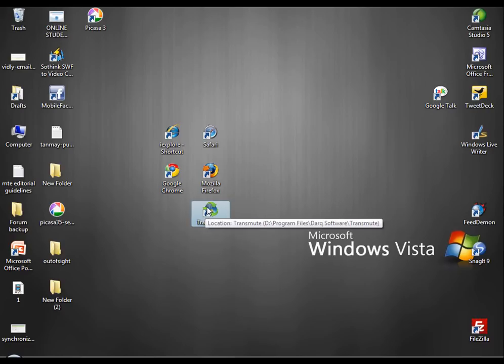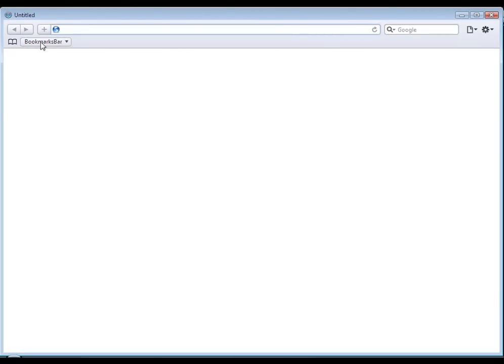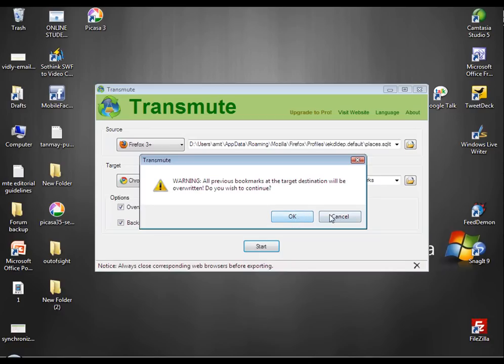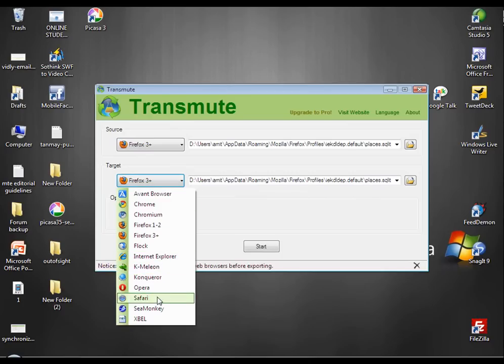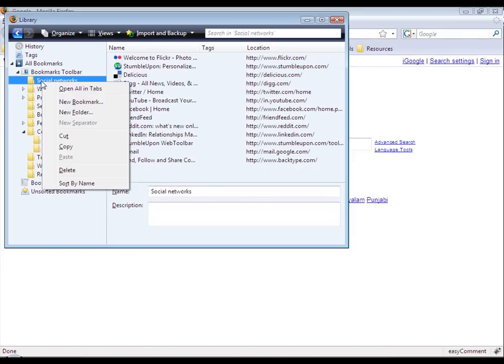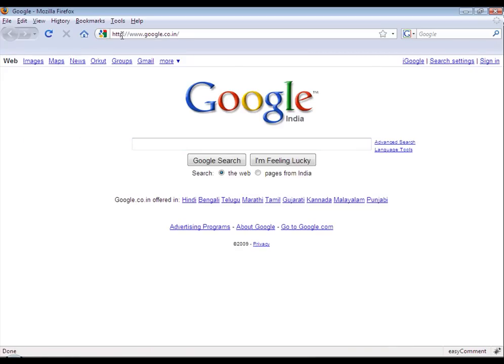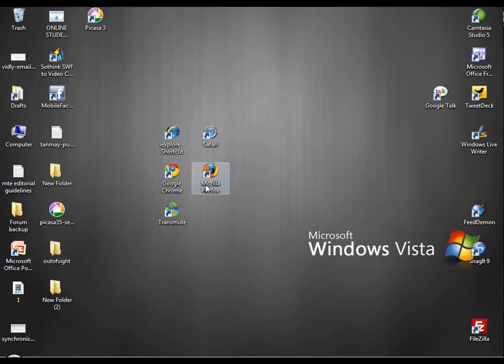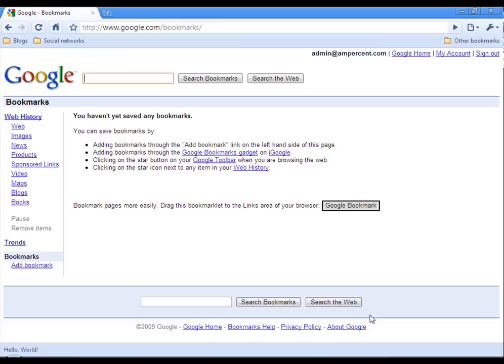Sync browser-bookmarks-transmute.wmv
Transmute is a free software for windows that can be used to synchronize your browser bookmarks across multiple browsers, Google chrome, Firefox, Internet explorer, Opera and Safari.